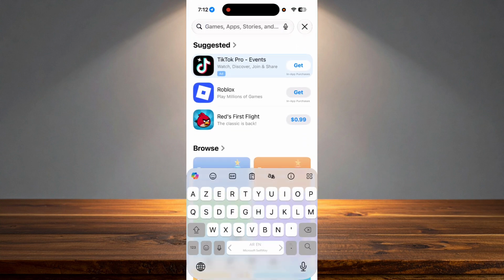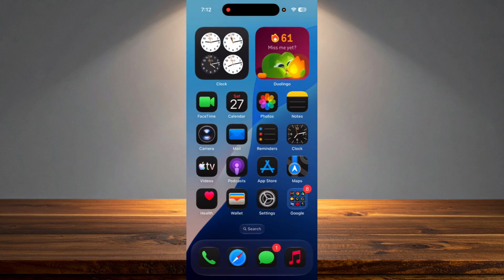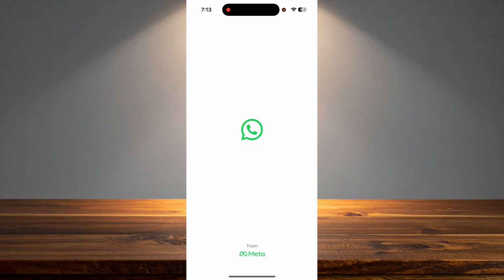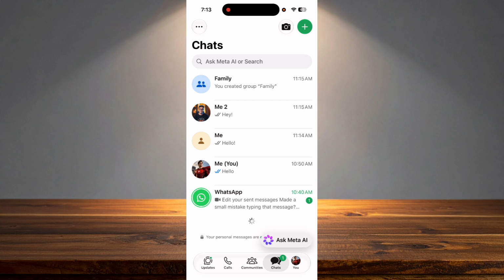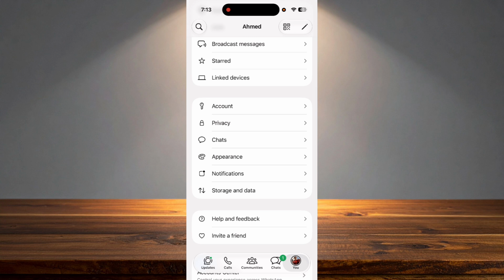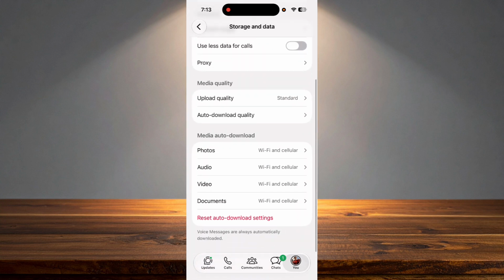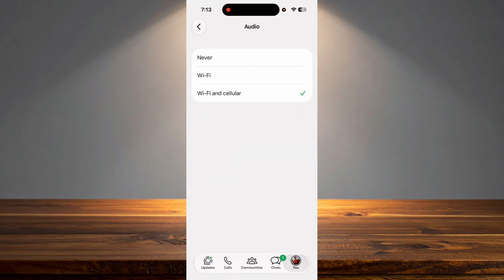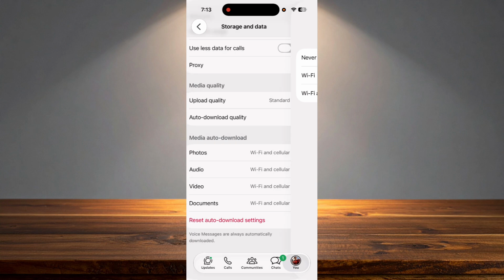How to fix WhatsApp voice messages not playing - 2026 Update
Are you tapping the play button on a WhatsApp voice note only for it to immediately freeze, cut out, or play with absolutely no sound? In this short video, we will break down exactly why your device's speaker or screen is glitching during audio playback and give you the quick solutions to listen to your voice notes perfectly again.